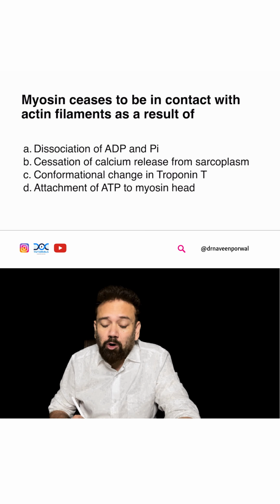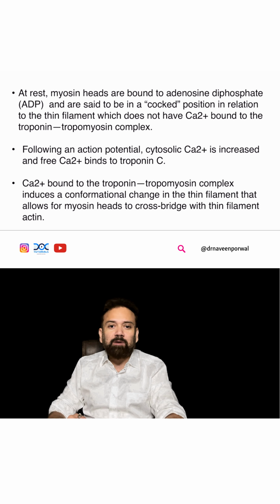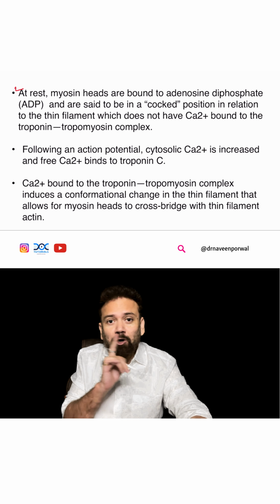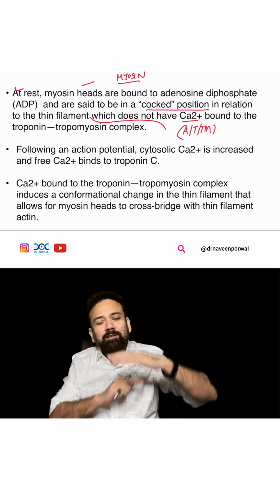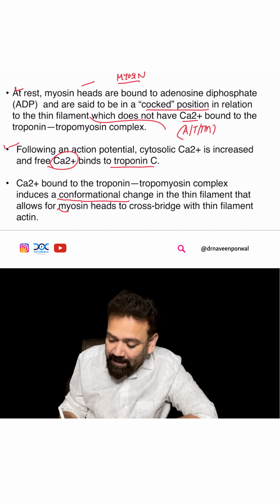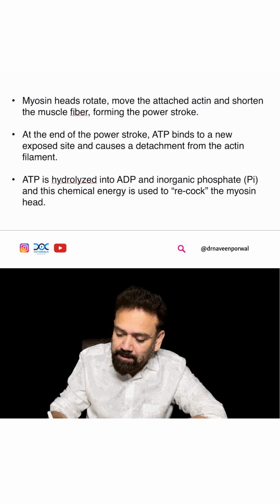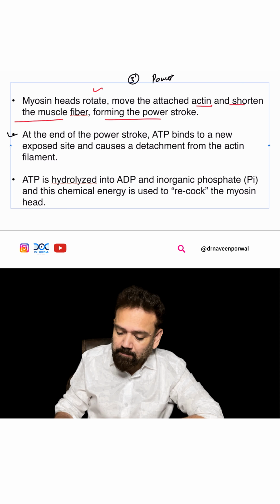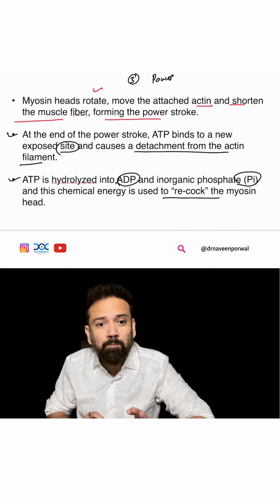💥 Myosin-Actin interaction explained in seconds !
🧠💪 "What breaks the bond? ATP or ADP?"
🔥 Most students get this WRONG! Can you?
📚 NEET | USMLE | AIIMS | Biology Shorts